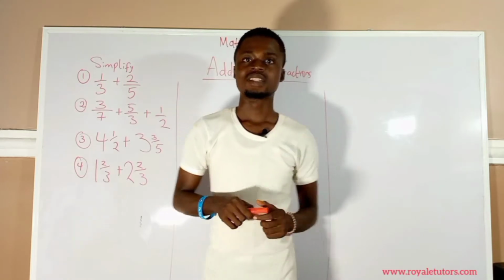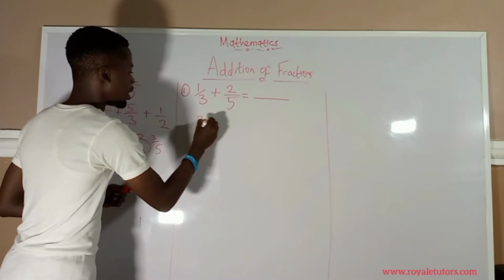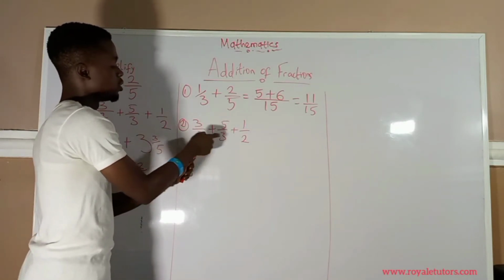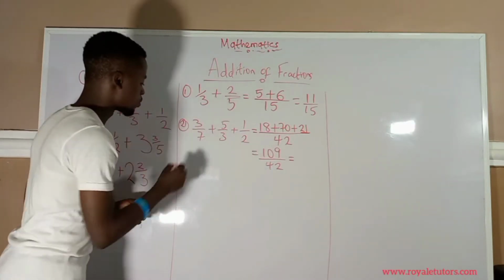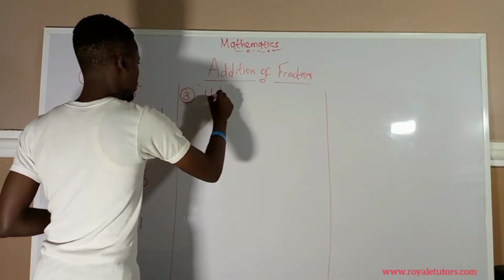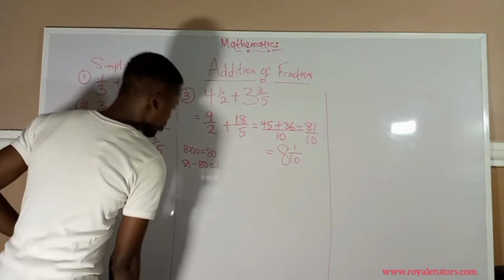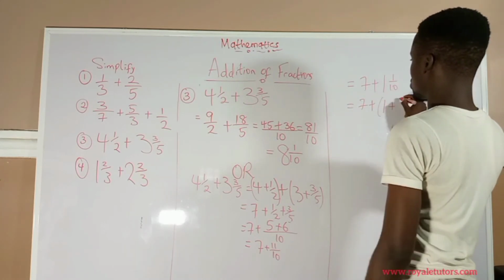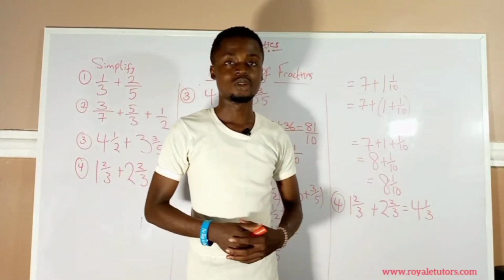Addition of Fraction/ mathematics/ GCSE Math